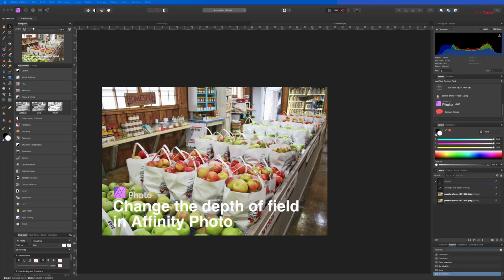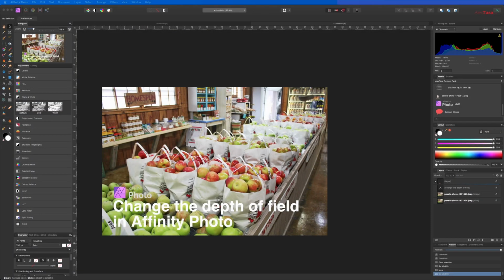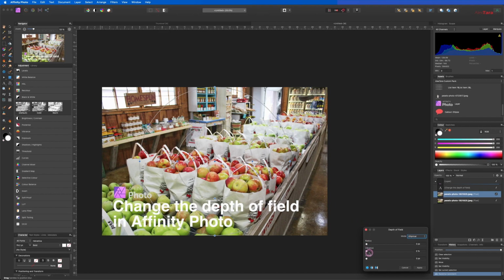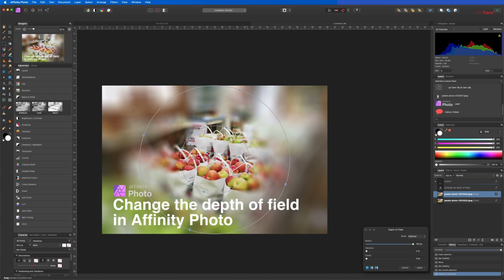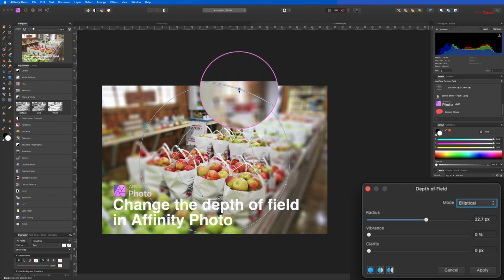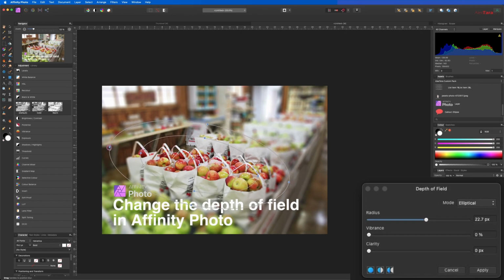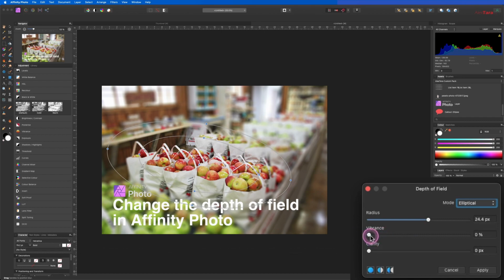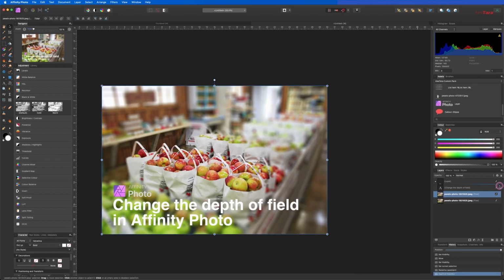How to Add Depth Of Field to a photo in Affinity Photo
Depth of Field - or the blur in your image... in this video, I will show you how simple you can add DoF to your image with just a few clicks.